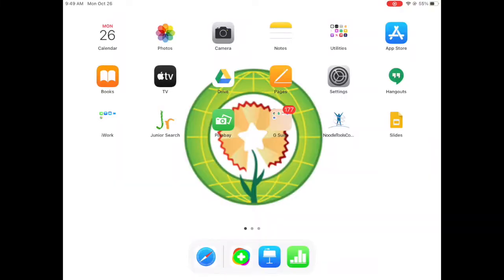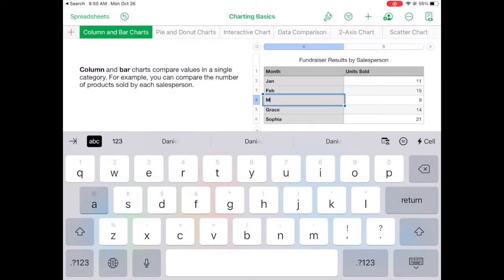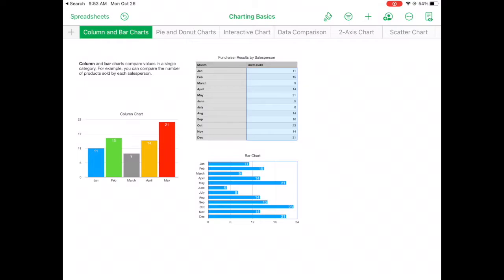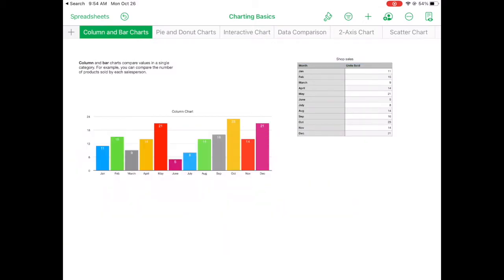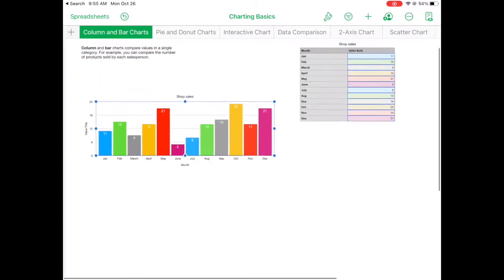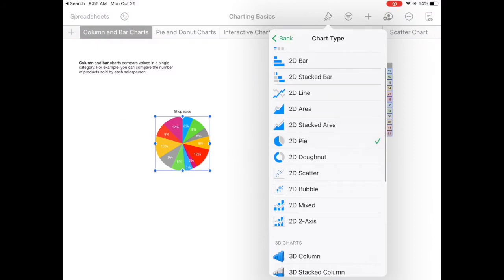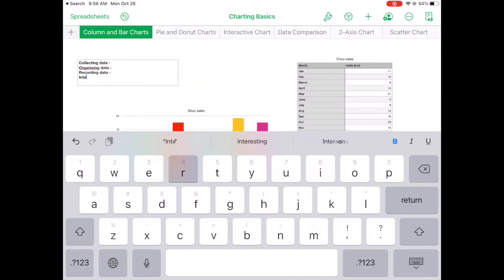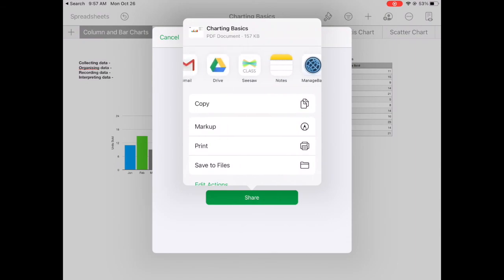Data Handling on Numbers for Students (2020)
A quick video tutorial on how to create a tally, chart and label your axis on Apple Numbers.

Video is suitable for primary students.